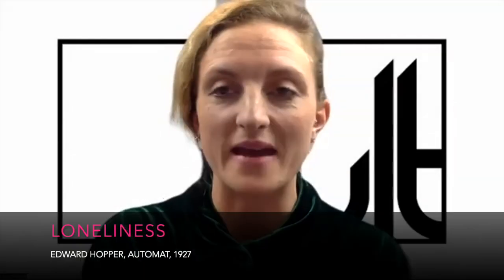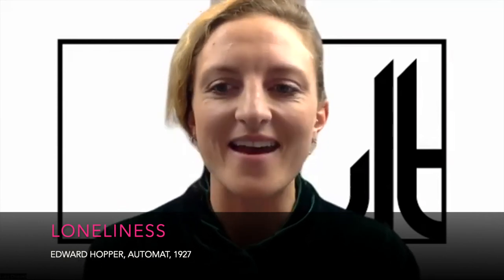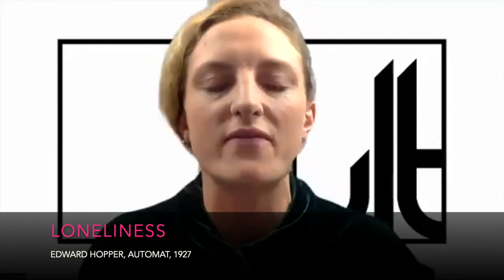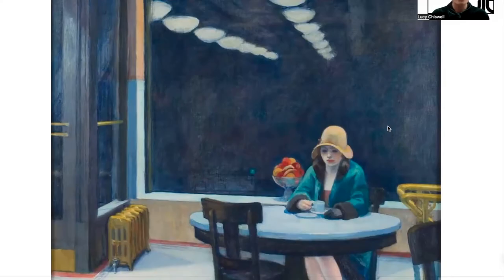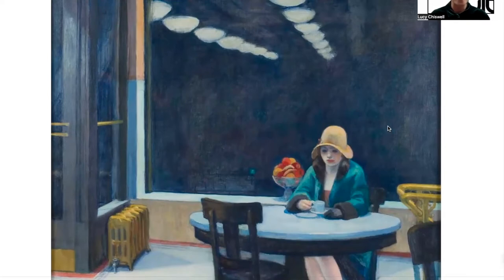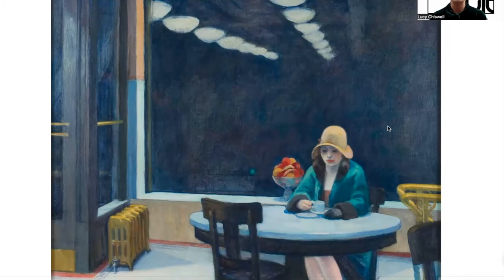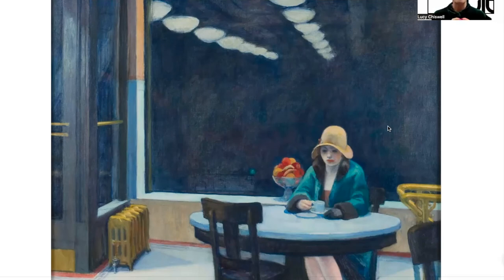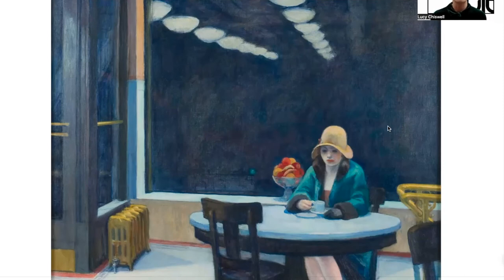Loneliness and Edward Hopper: 'Automat' | Cult Live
Lucy explores the structured and ambiguous world of Edward Hopper in this session on loneliness.